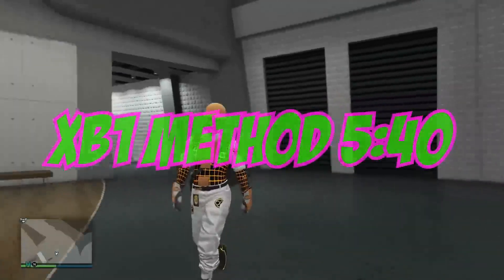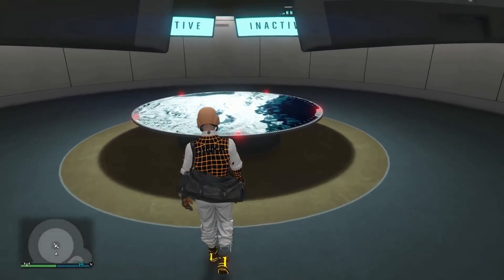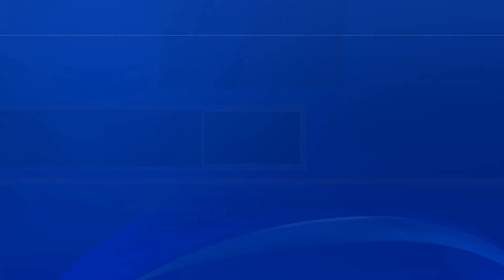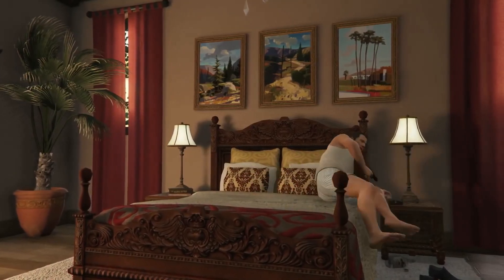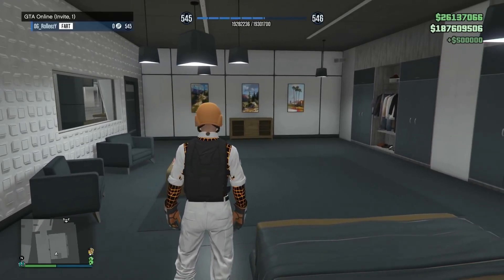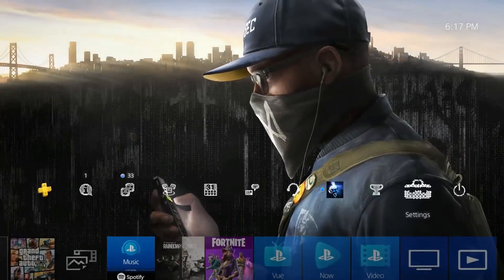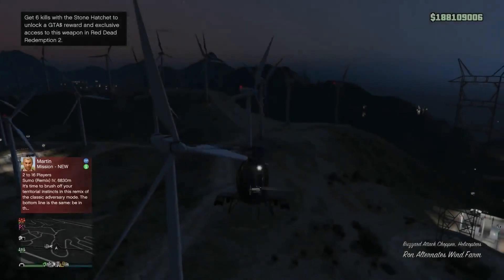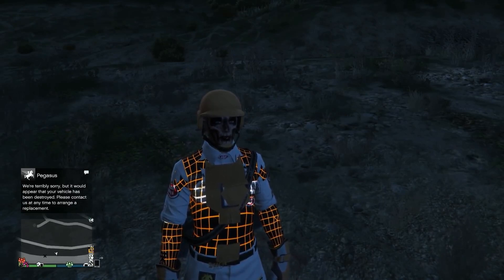*NEW* GTA 5 Online 💰🤑 UNLIMITED MONEY GLITCH - SUPER EASY - 500,000 in 5 Minutes 💰🤑 After Patch 1.46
Can we hit 15 likes on this video?